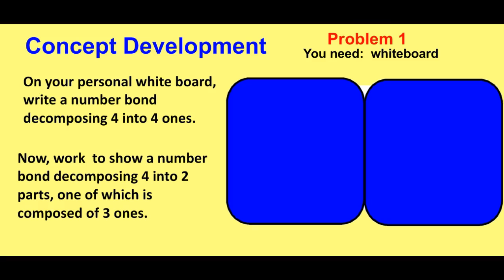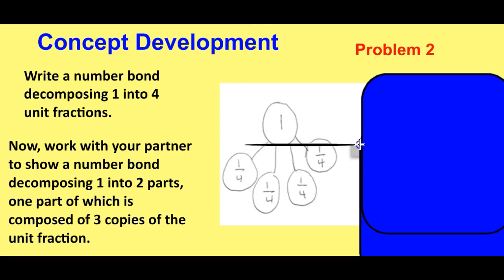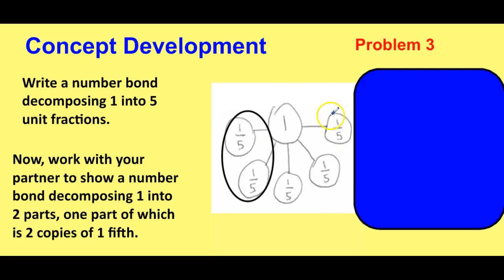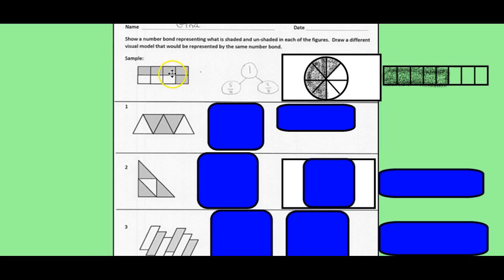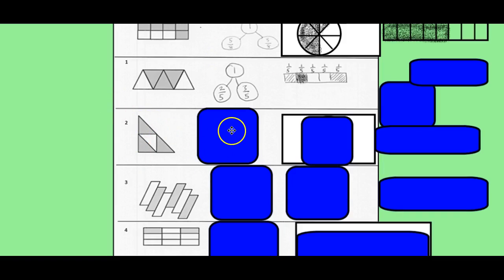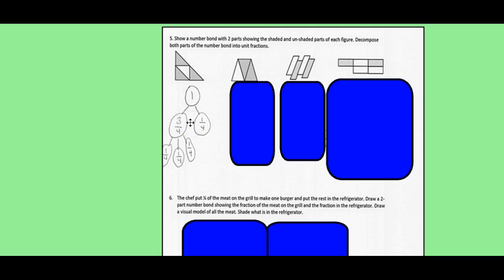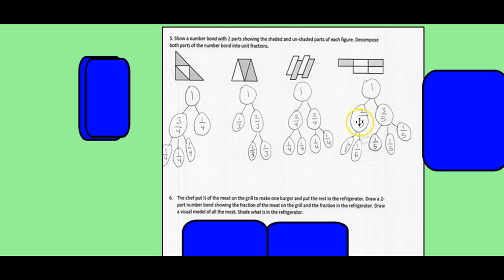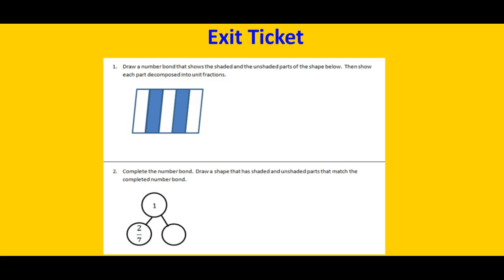Module 5 Lesson 8